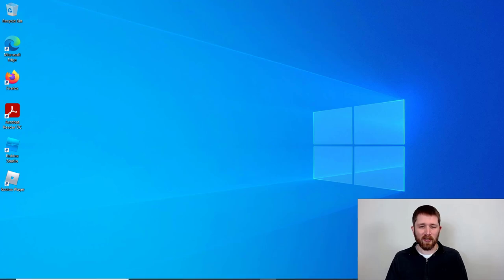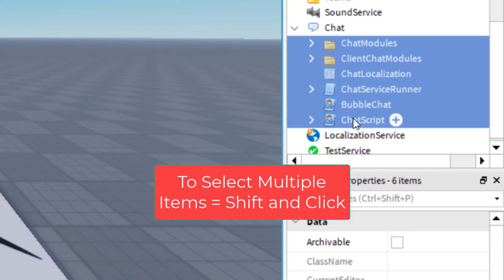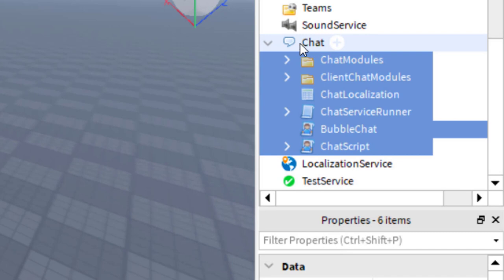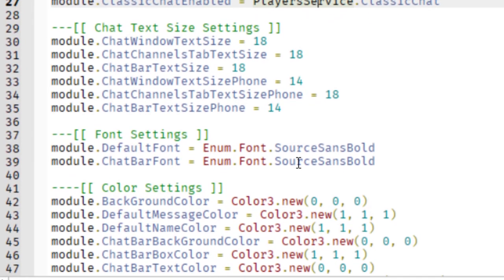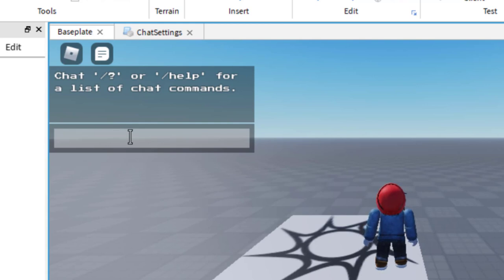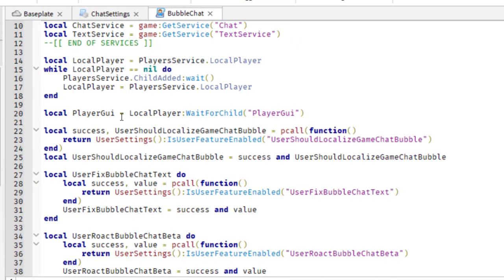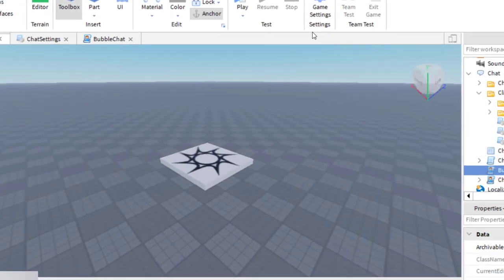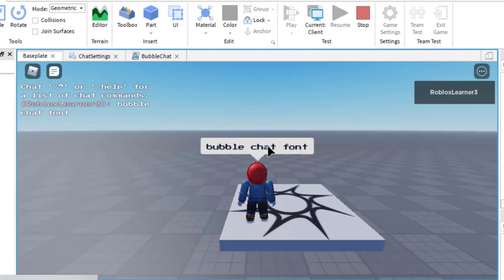Roblox Studio How to CHANGE CHAT FONT Customize Bubble Chat in Your Game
Roblox Studio how to change chat font tutorial.  Learn how to change the bubble chat font in Roblox Studio.  You can give your game a more custom feel by changing the font in chat.

Roblox Studio is the building and scripting tool of Roblox and is free to use.  It provides you with the tools needed to create games that you can play.  All aspiring game developers can use the Roblox Studio and I love showing you how you can create your own games.  I hope you enjoyed this tutorial on how to change the chat font in Roblox Studio.

Best,